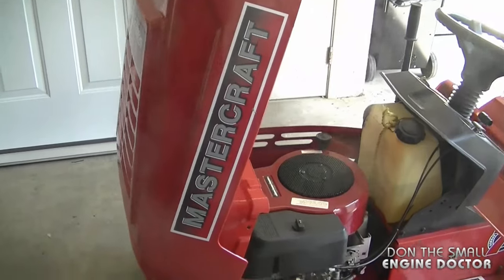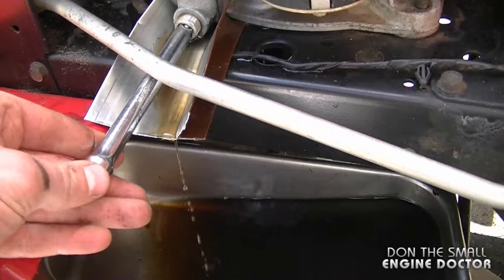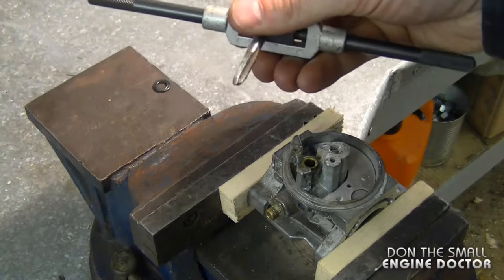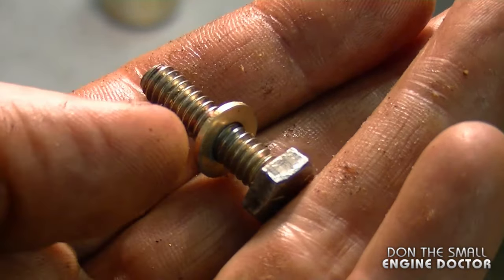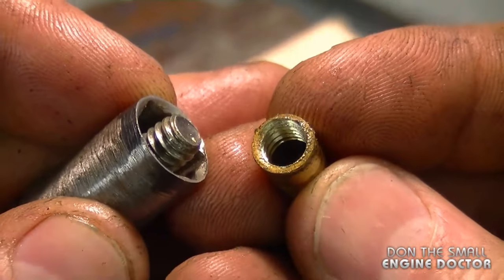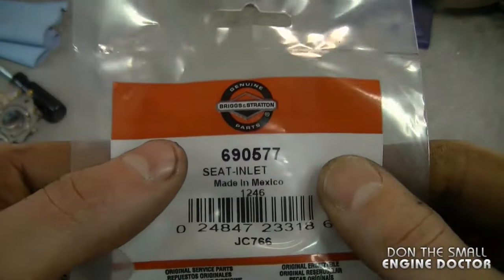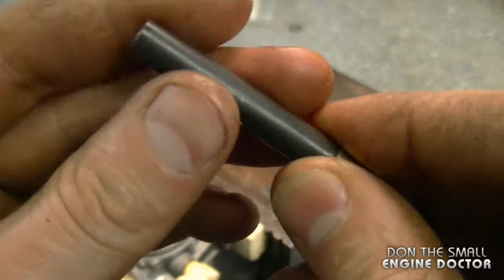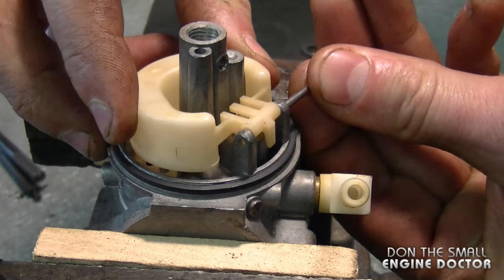Fix A Lawn Tractor That Floods - Briggs & Stratton Carburetor Repair Video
Does your lawn tractor flood itself excessively? Watch this video for the repair solution.